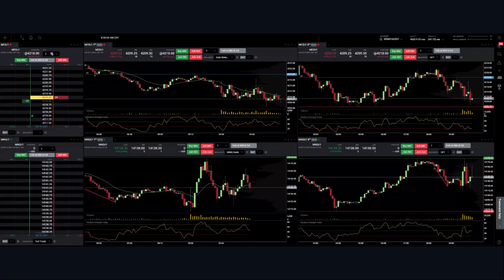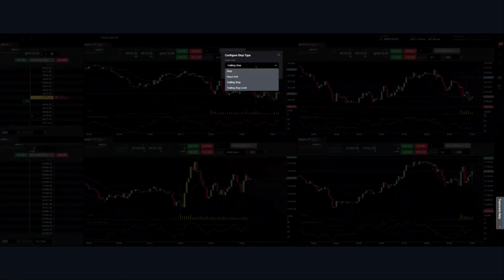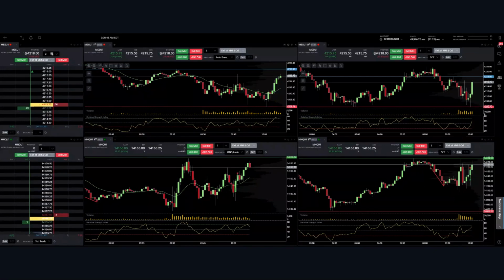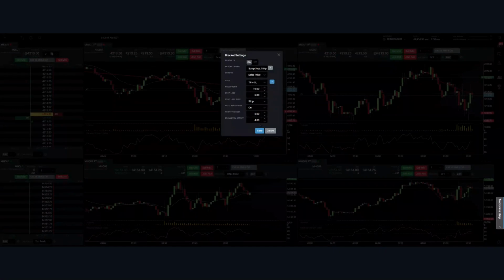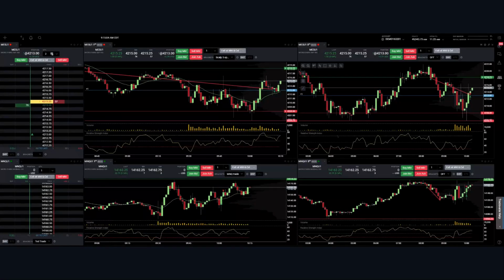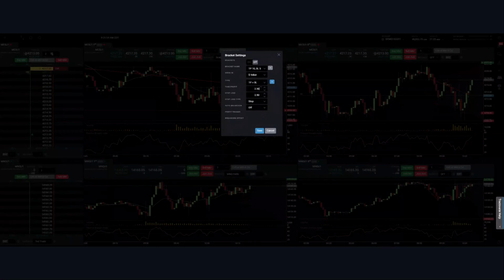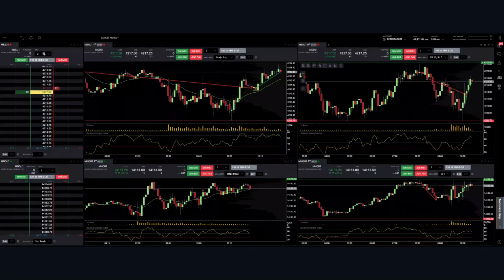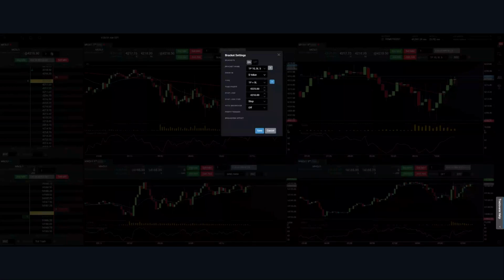Tradovate functions and features for trading futures